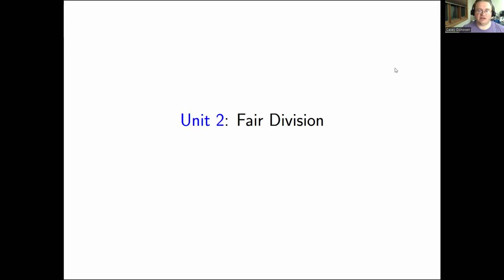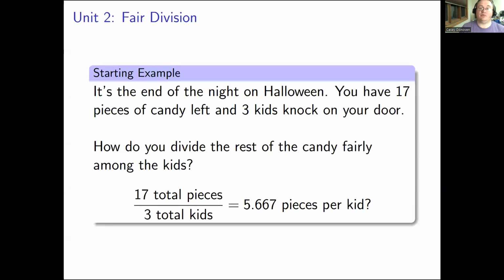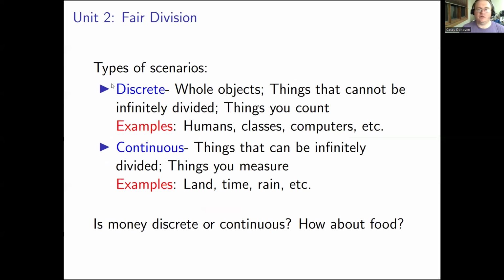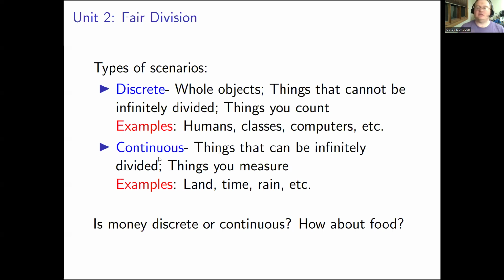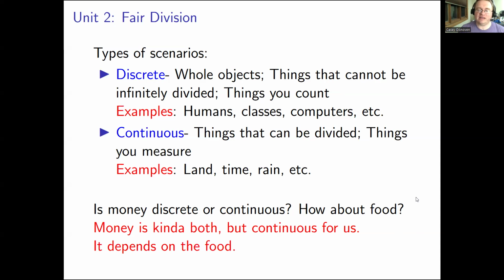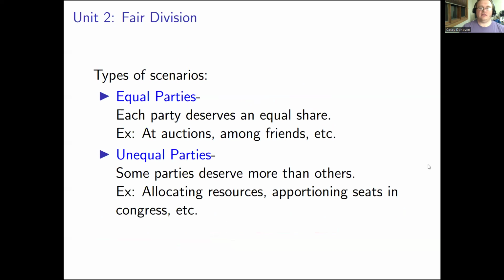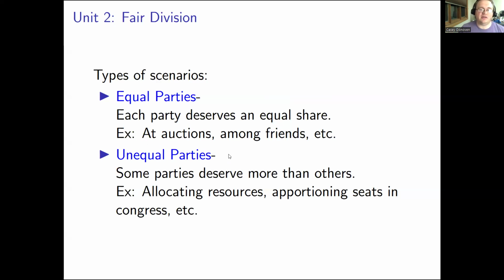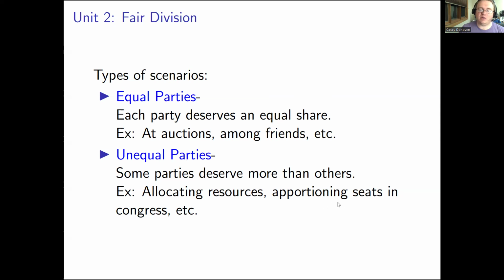M105 Discrete vs Continuous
This video begins Unit 2 on Fair Division by discussing the difference between dividing discrete and continuous objects.